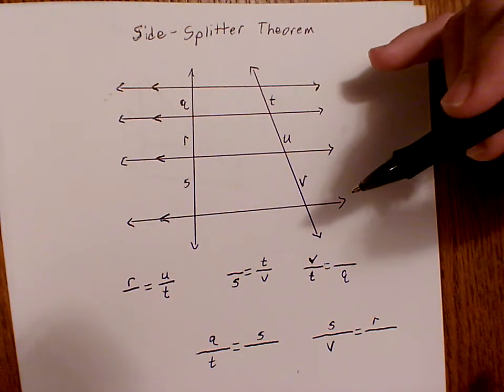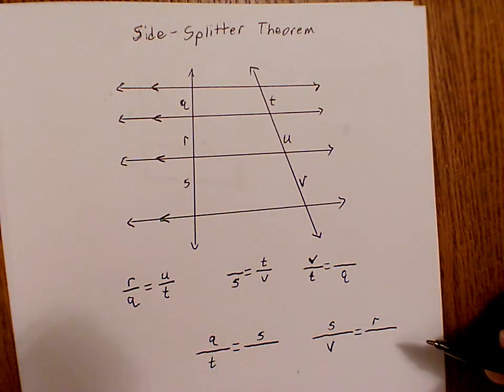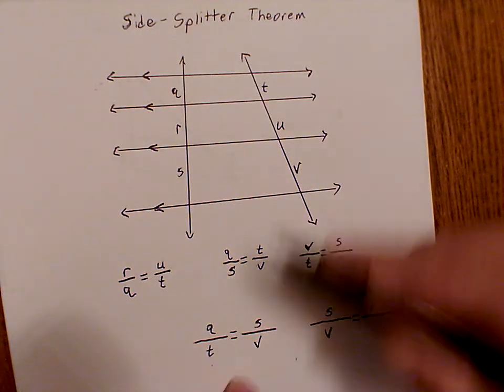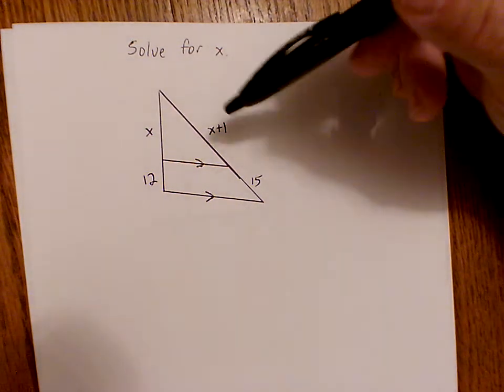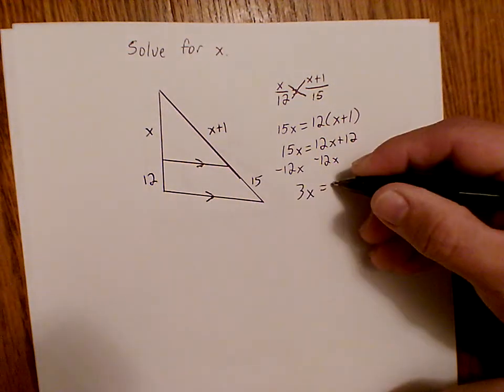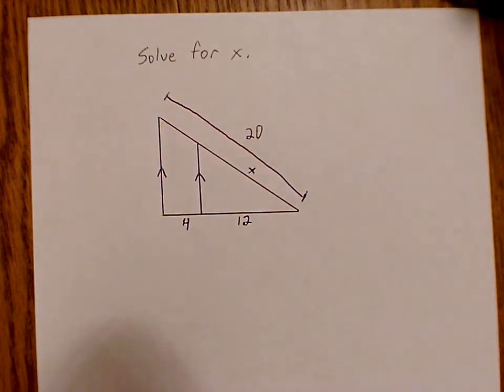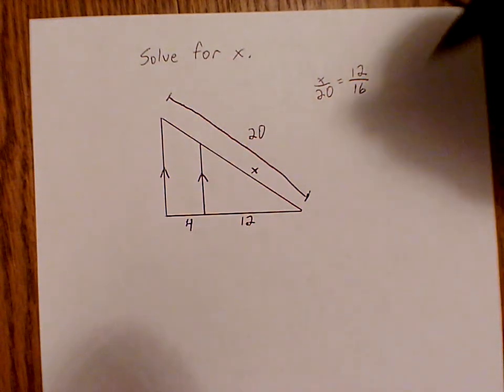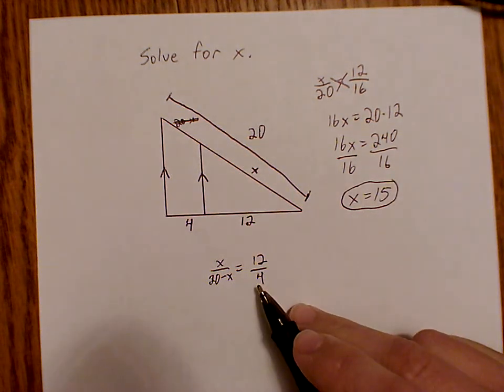Math 2 Side Splitter Theorem